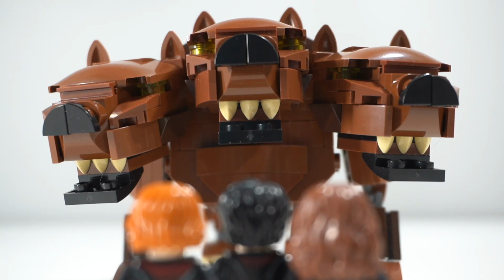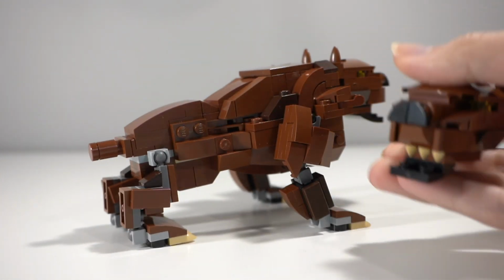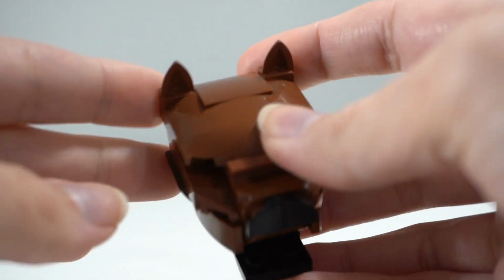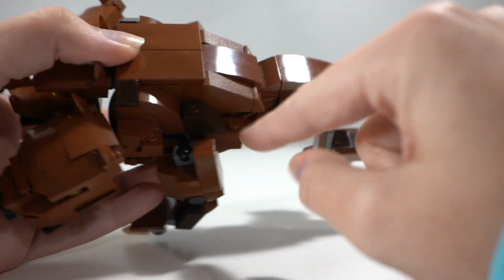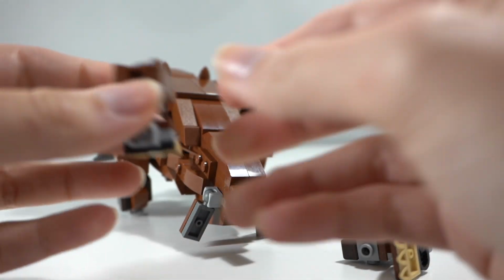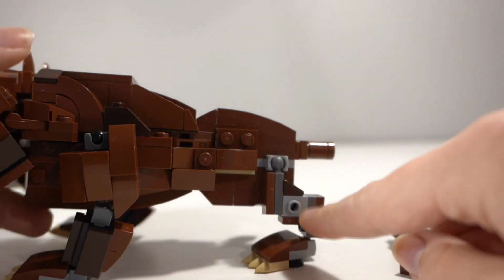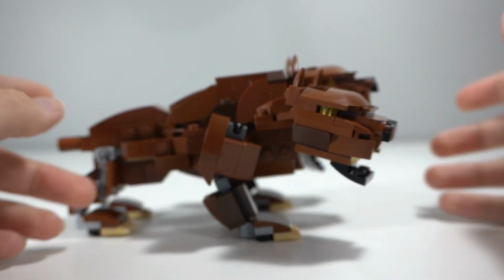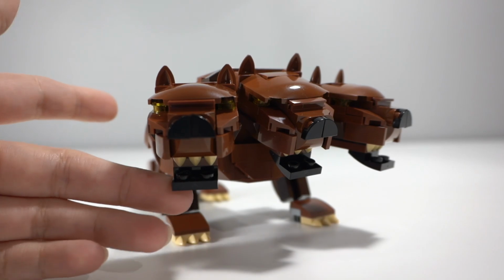Custom LEGO Harry Potter Minifigure Scale Fluffy Build Review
TommyC Bricks has created a minifigure scale, brick built version of everyone’s favourite three headed dog, Fluffy. Here’s a close look at the model.

Thank you Tommy for sending the model to review!

Holly (PotterMinifigPals)
Baulkham Hills
NSW 2153
Australia